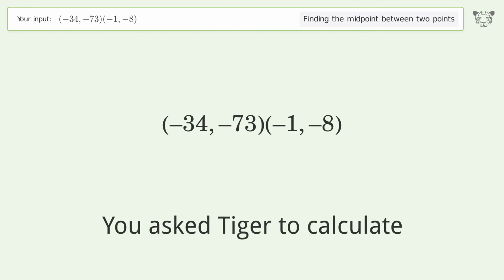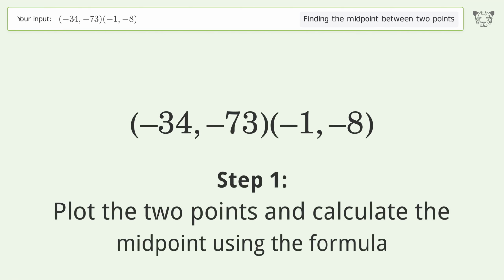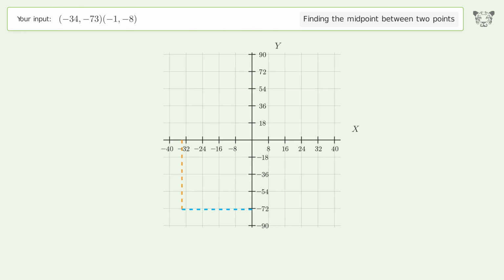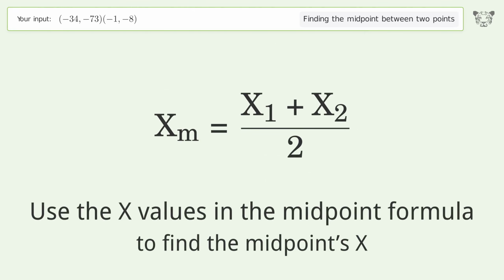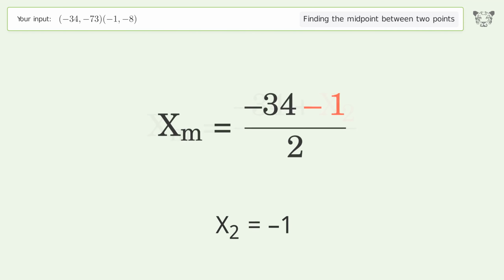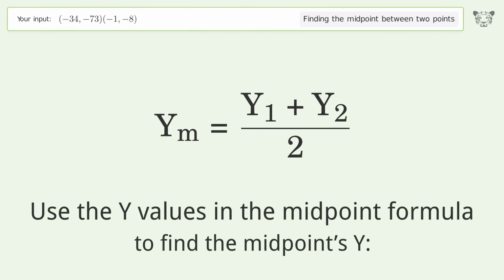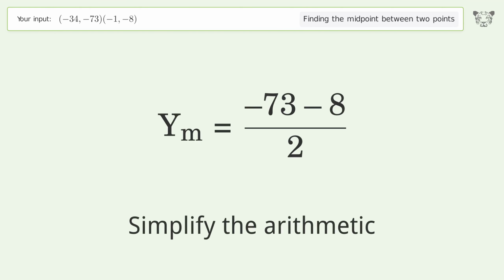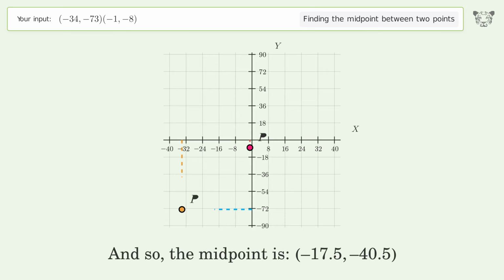Find the midpoint between two points p1 (-34,-73) and p2 (-1,-8): Step-by-Step Video Solution